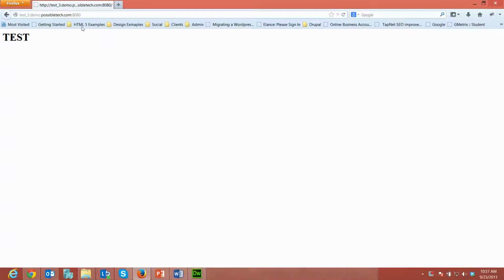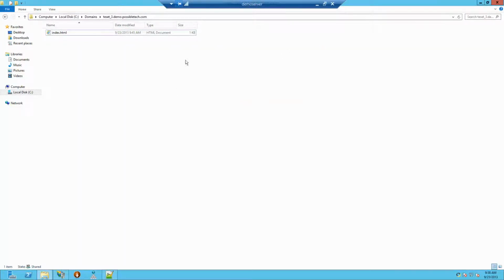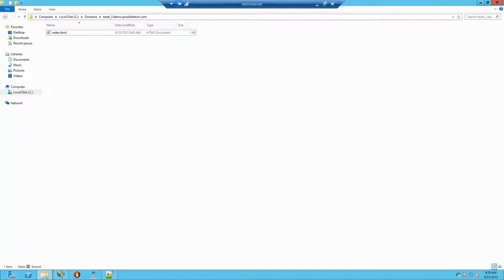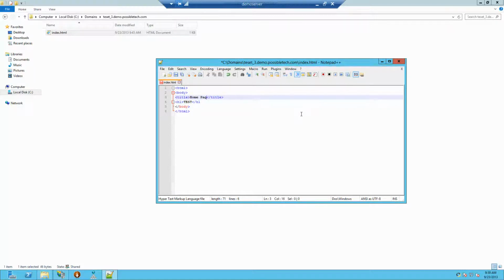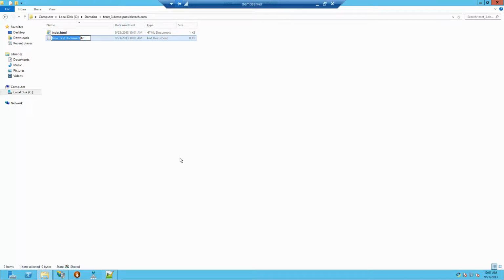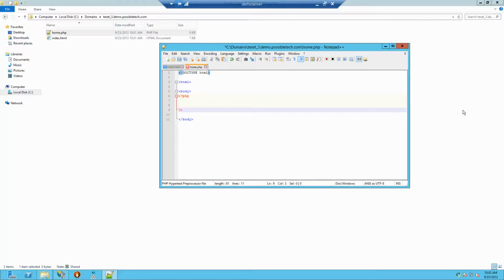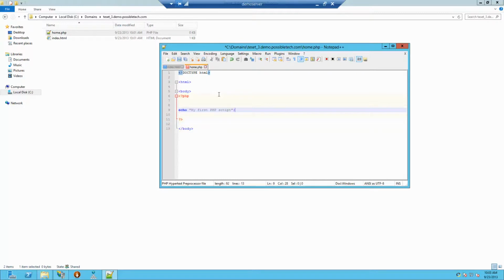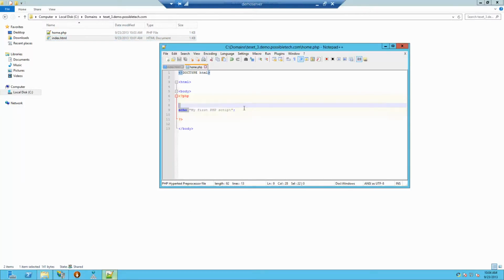Creating first PHP file - PHP/MySQL Tutorial Video 6 of 46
This tutorial video illustrates how to create the first PHP file